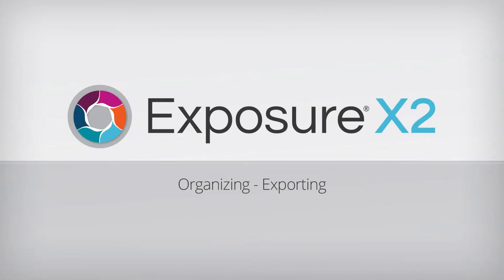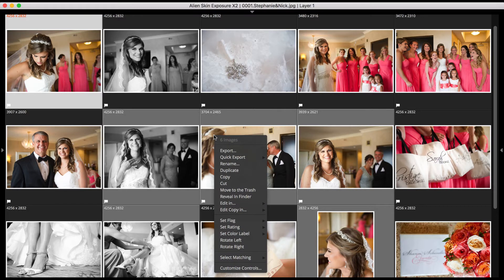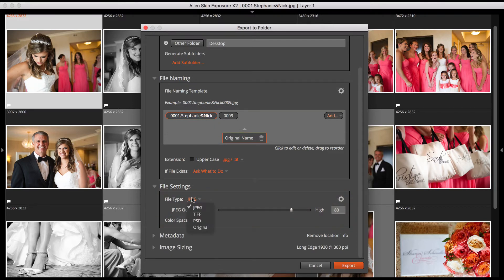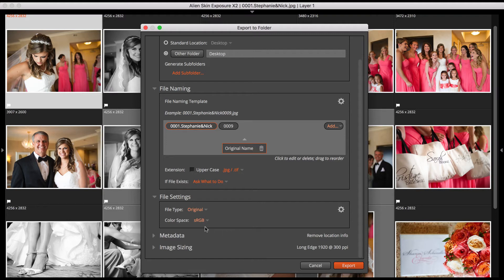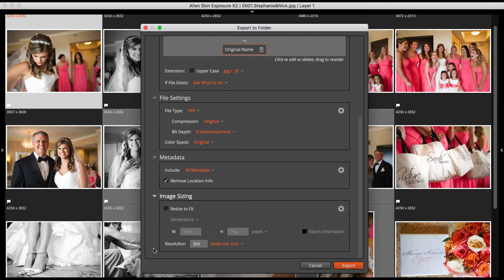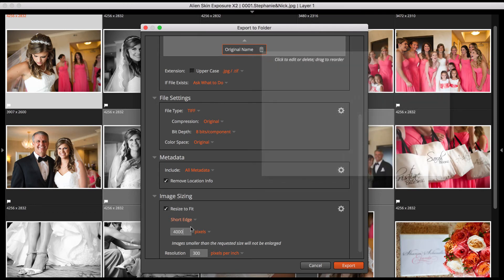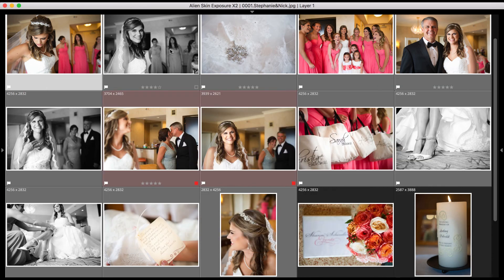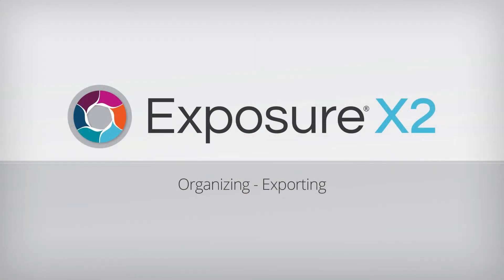Exposure Organizing - Exporting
Learn how to export finished images from Exposure. Detailed descriptions of all file handling options such as metadata, image size, and more are included in this video. Exporting is the last major step in your editing workflow in Exposure.